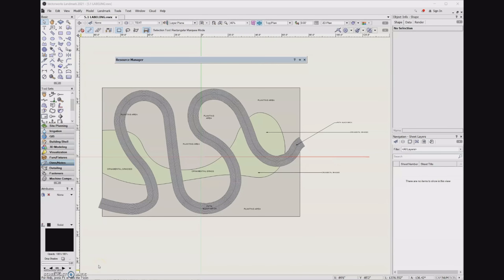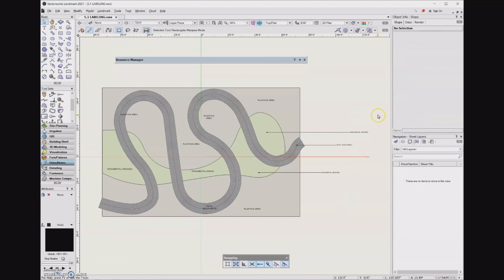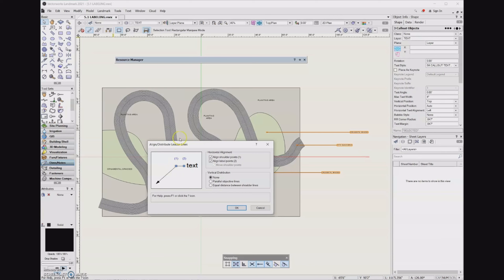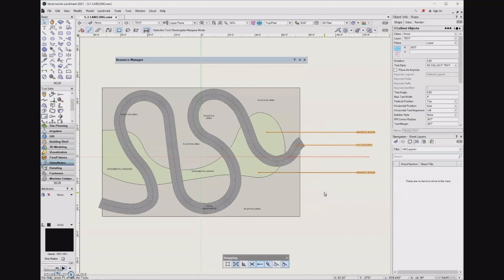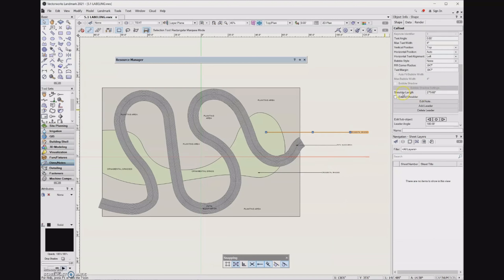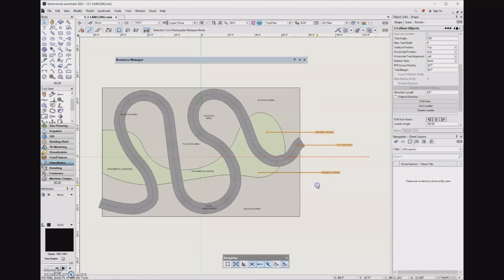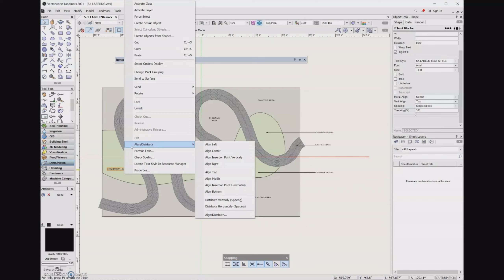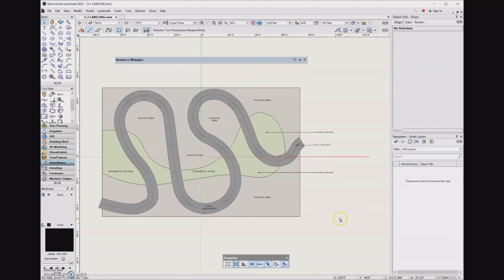5.1f Align text - Vectoworks 2023